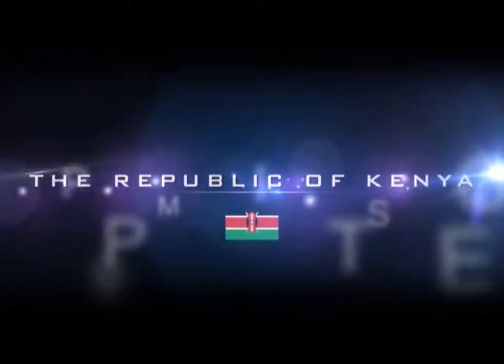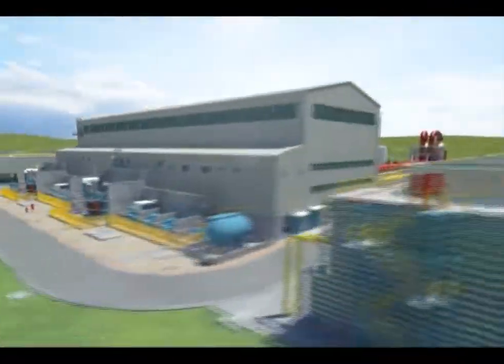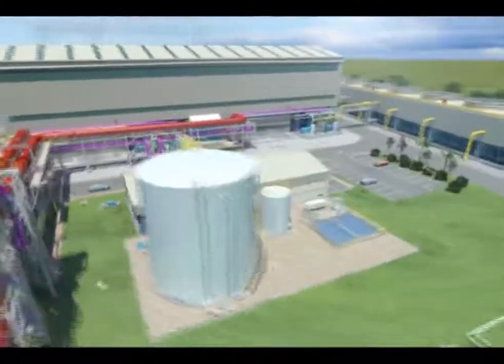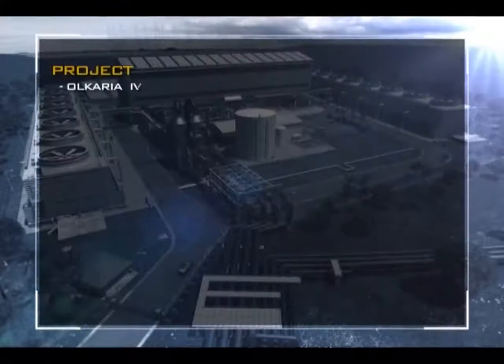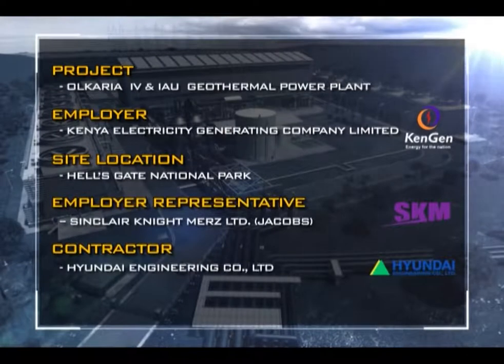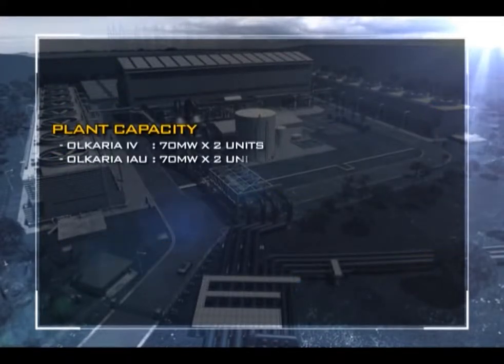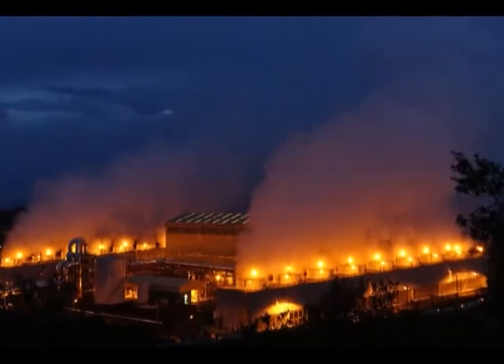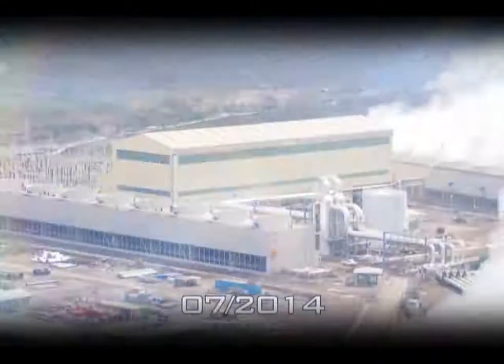OLKARIA IV 2014 140MW